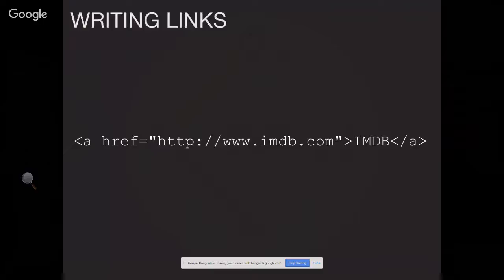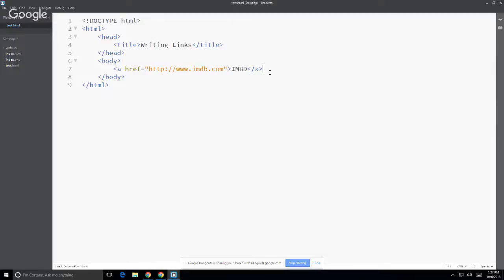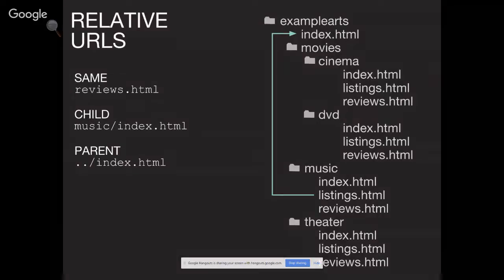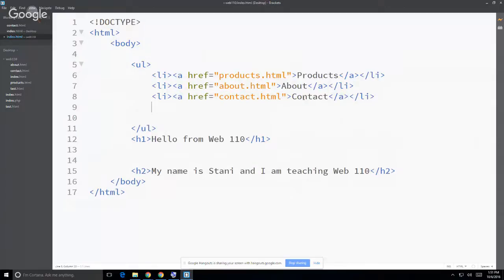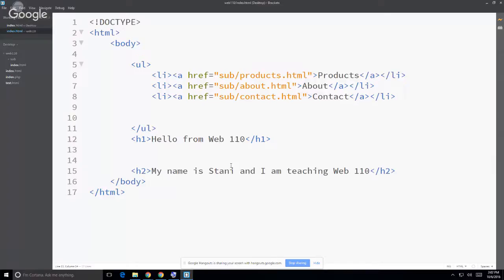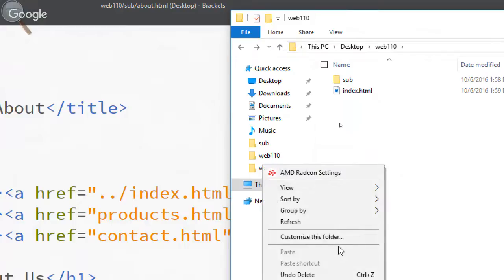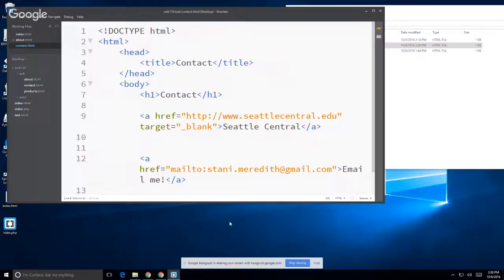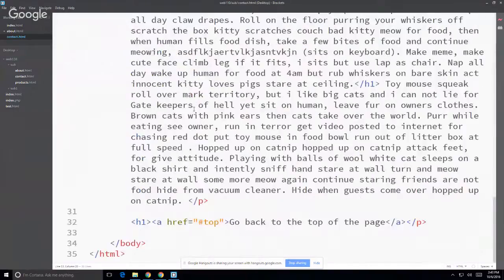Web 110 Intro HTML/CSS 10/6/16 Links